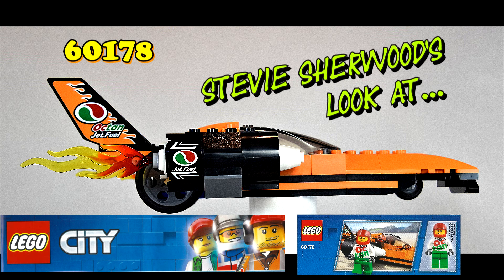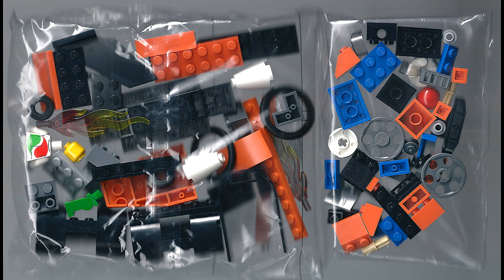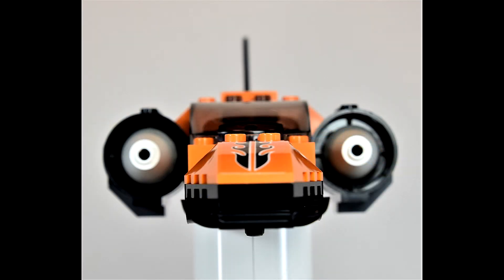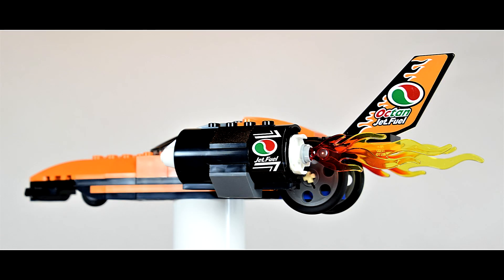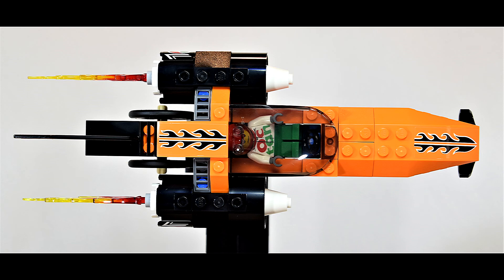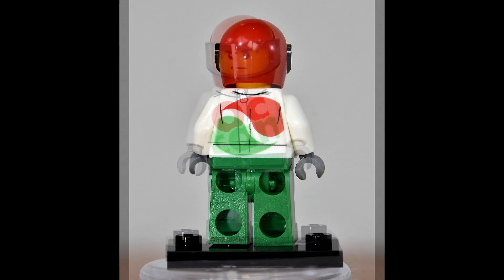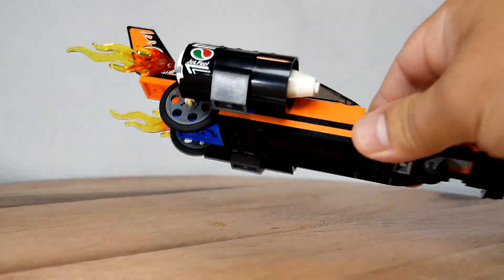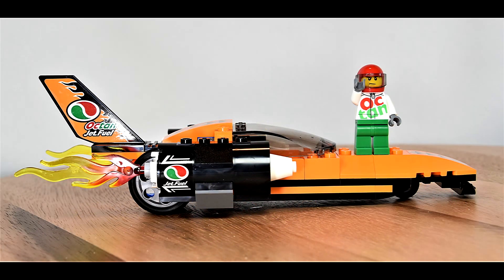Lego City Speed Record Car 60178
WOW, a look at the Lego City Speed Record Car 60178